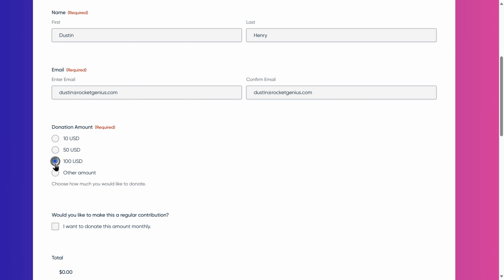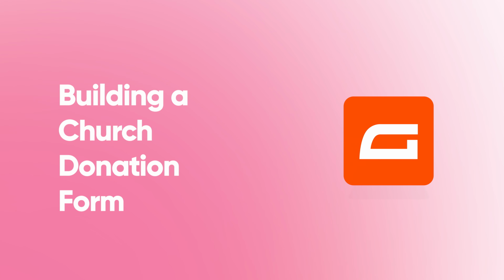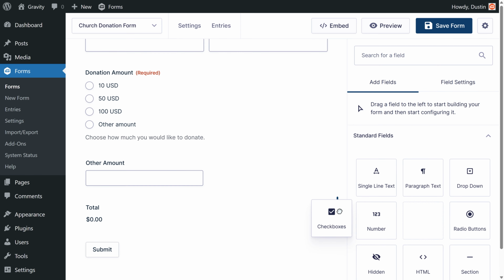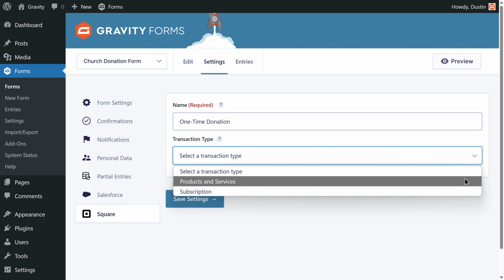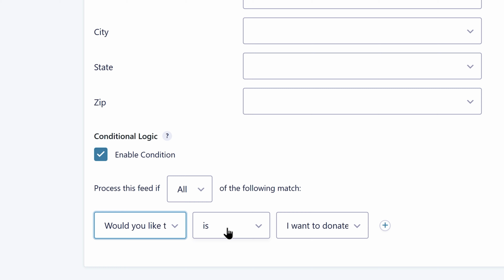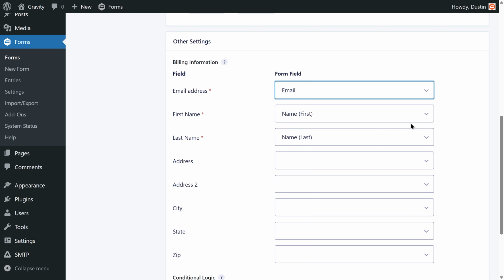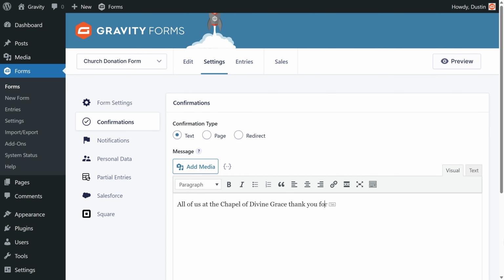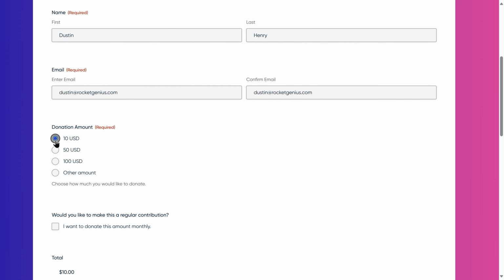Building a Church Donation Form with Gravity Forms - Form Building Guide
Whether you're a church leader, admin, or volunteer, this video will help you simplify giving and enhance your donor experience.